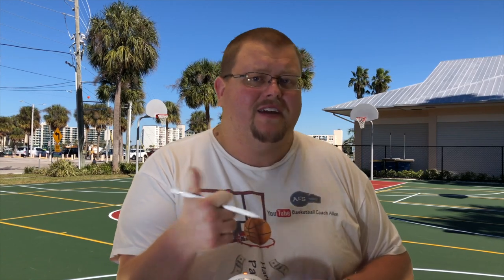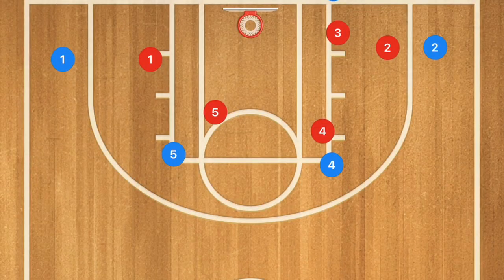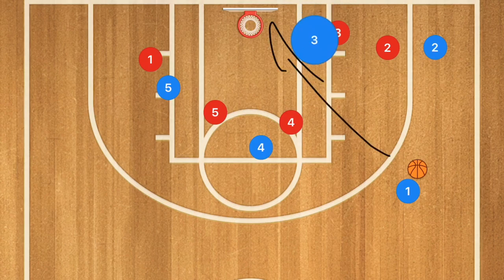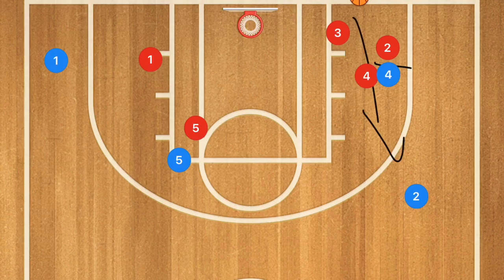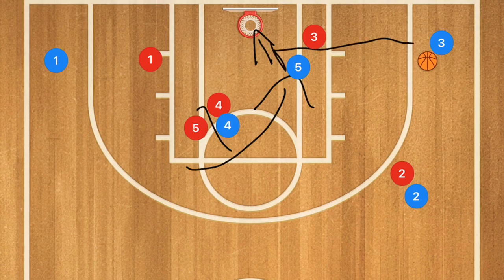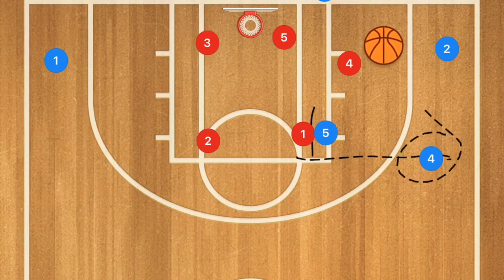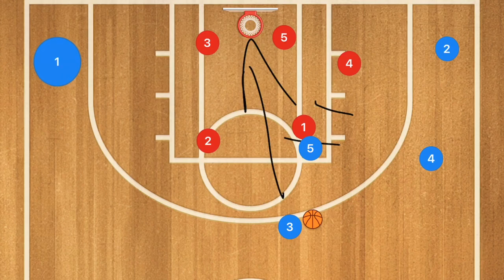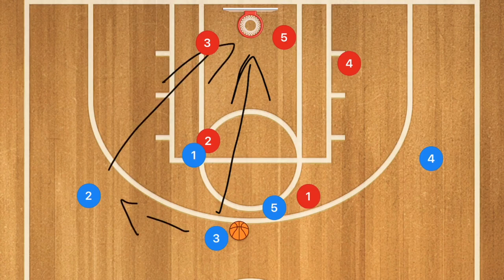Horns Basketball Baseline Inbounds Plays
Horns Basketball Baseline Inbounds Plays are a set of Basketball baseline inbounds plays that I created myself. These are designed after the Horns Basketball Offense Plays, I hope you enjoy and I hope these baseline inbounds plays help your team win more games.